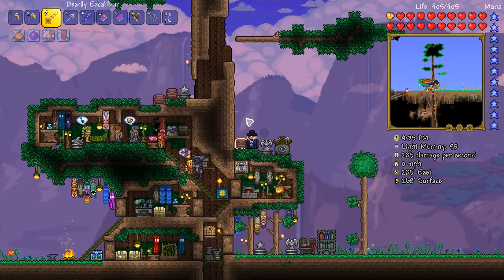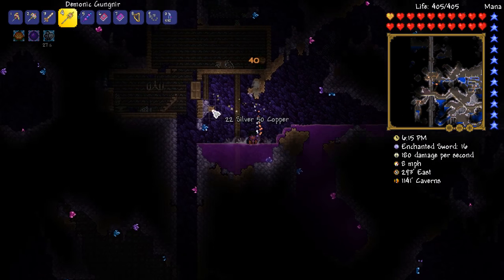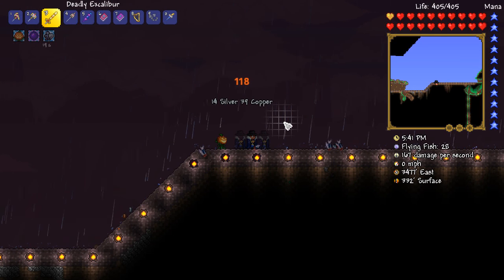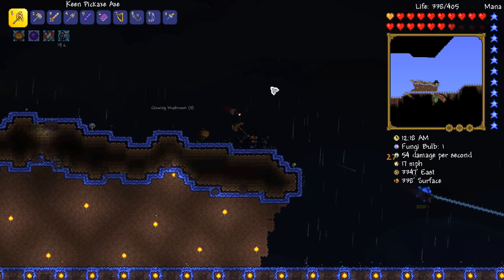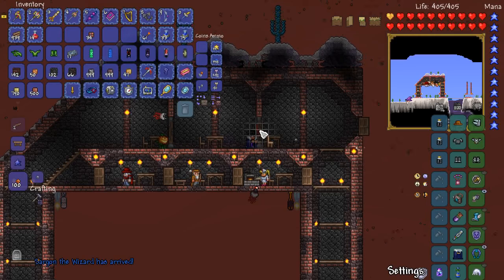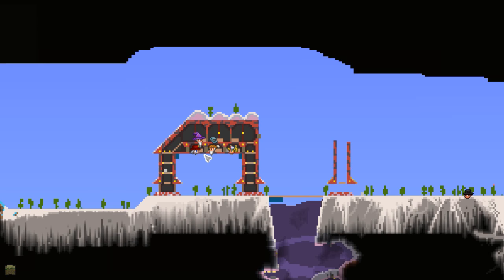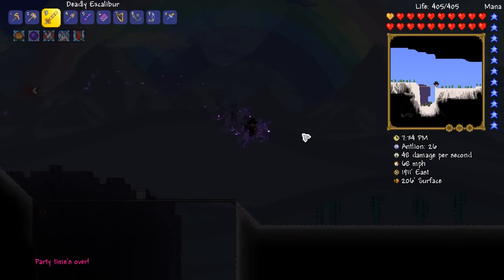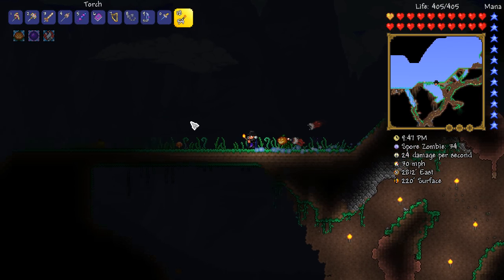Terraria 1.3.4 Let's Play | Truffle NPC! Desert Progress! | Python's Realm [Episode 22]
● Terraria 1.3.4 - In this episode, we're creating a surface Mushroom biome and working some more on my Desert base!

★ Series Playlist (Keep up to date!)